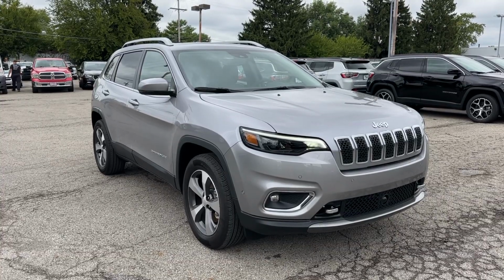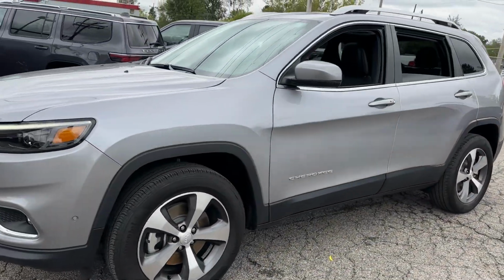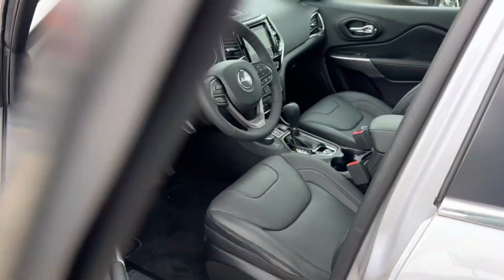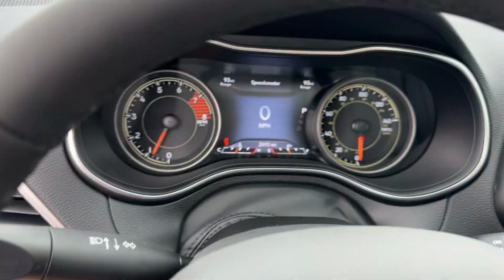2021 Jeep Cherokee Limited Columbus, Whitehall, Dublin, Hilliard, Delaware OH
Pre-Owned 2021 Jeep Cherokee Limited available at Byers CDJR located in 465 S Hamilton Rd, Columbus, OH, 43213. Servicing the Columbus, Whitehall, Dublin, Hilliard, Delaware area.
Please mention the stock J9636 when you contact the dealership for this vehicle.

Enjoy the view of this   2021  Jeep Cherokee.  Explore your world with confidence in the Cherokee. Its premium features keep you comfortable while its rugged capability takes you wherever the road -- or trail -- leads. These are just some of the great options this vehicle comes with: Heated Steering Wheel
, Apple Carplay®/Android Auto®, Moonroof, HANDS-FREE LIFTGATE, Navigation System, Keyless Entry, Satellite Radio, Cooled Front Seat(s), Power Passenger Seat, Heated Mirrors. Feel relaxed and confident when you set out for adventure in the Cherokee. Get behind the wheel today.